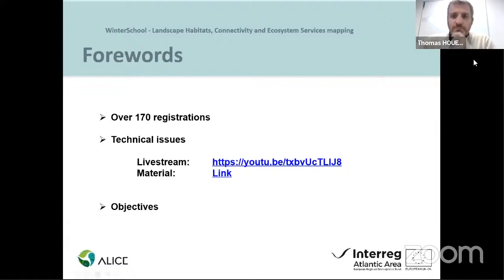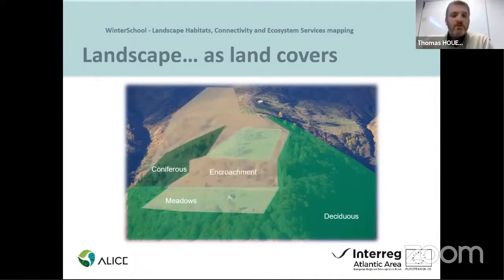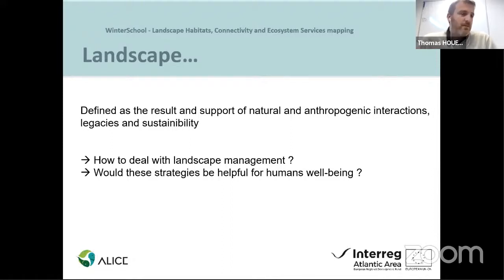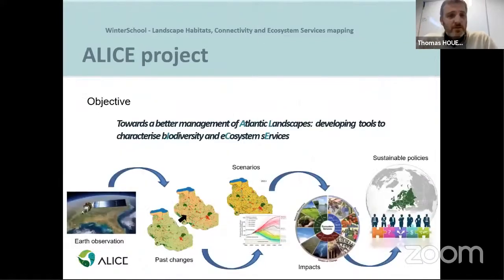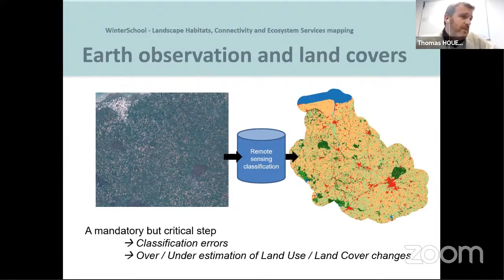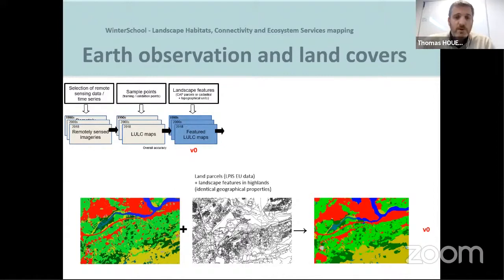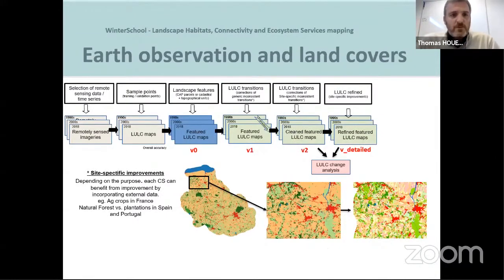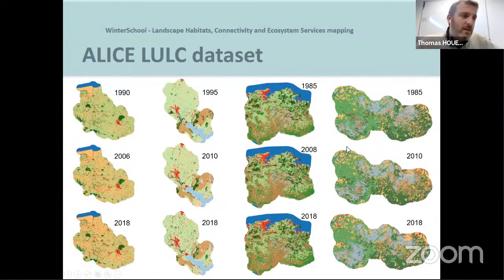Winter School Introduction - Land cover mapping and dynamics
Presented by: T.  Houet – CNRS France

ALICE philosophy, in line with the Land Change Science, will be introduced to better understand links between land cover maps, habitats and landscape connectivity mapping, and ecosystems services. Basics on land cover mapping using remote sensing and freely available datasets will be present, as an input for any of the following tutorials.